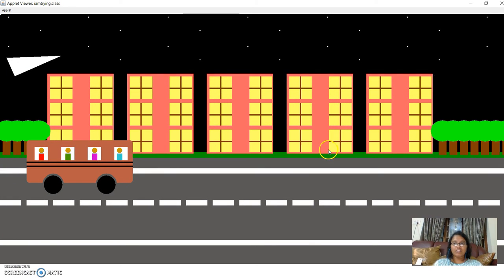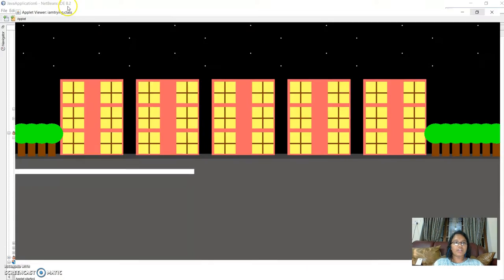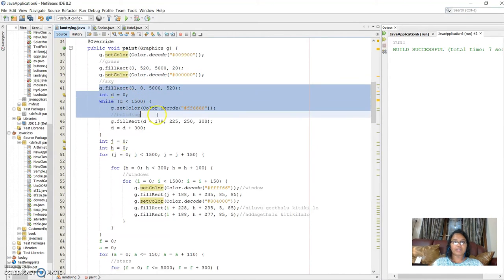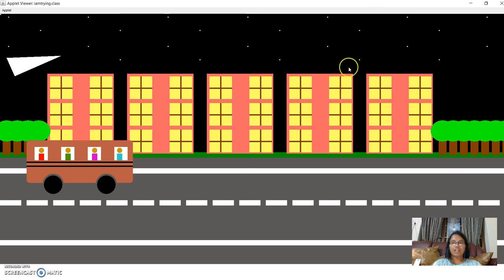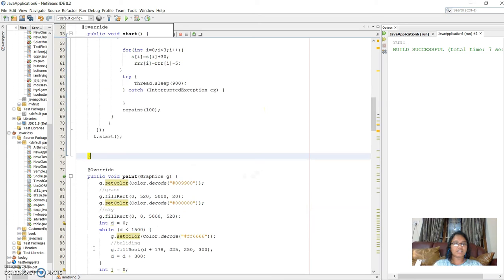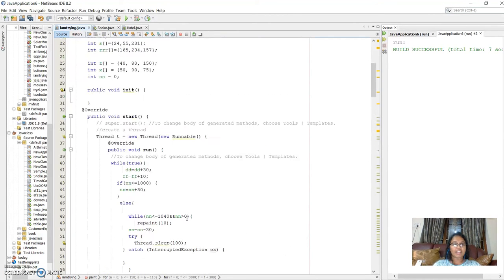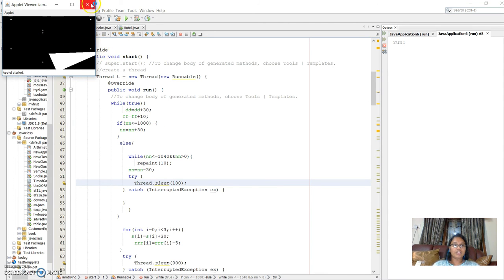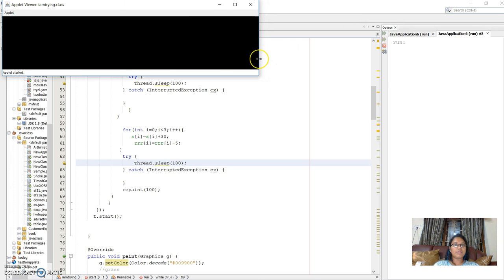MY PASSENGERS TRAVELLING IN THE BUS USING ANIMATION BY APPLETS